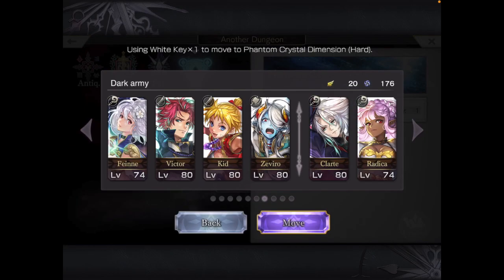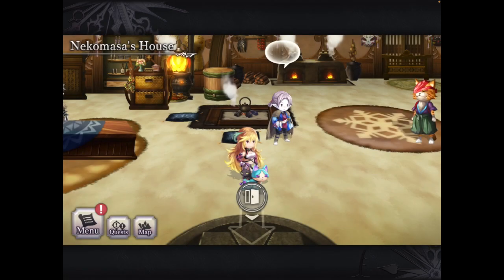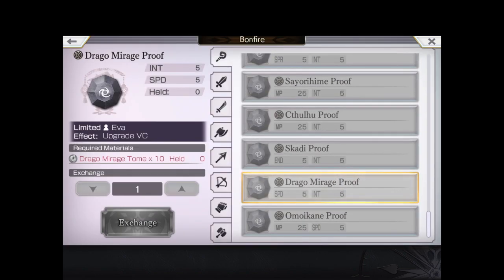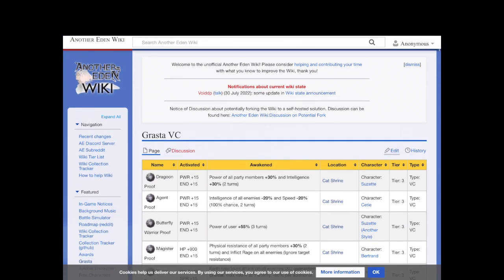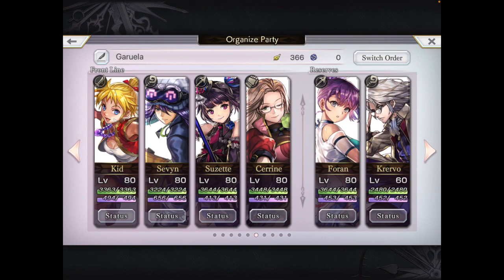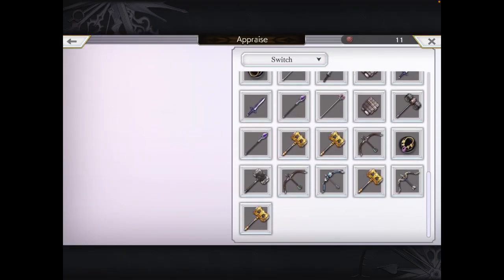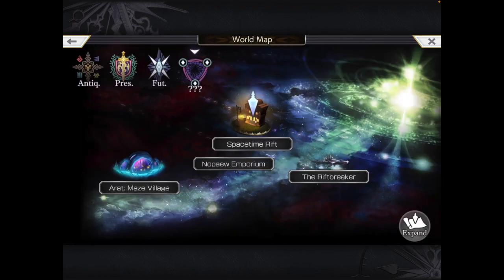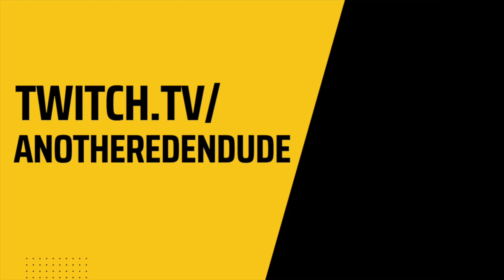[Another Eden] How to MAX OUT Your Characters to Beat Bosses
Here are some tips to fully max out / level up your favourite units in Another Eden to help you beat those bosses. Have any tips to share?

This video can be useful for anyone playing Another Eden looking for a levelling guide, fast levelling guide, beating horrors or super bosses.

About gacha (from Wikipedia)
A gacha game is a video game that implements the gacha mechanic. Similar to loot boxes, gacha games induce players to spend in-game currency to receive a random in-game item. Some in-game currency generally can be gained through game play, and some by purchasing it from the game publisher using real-world funds.